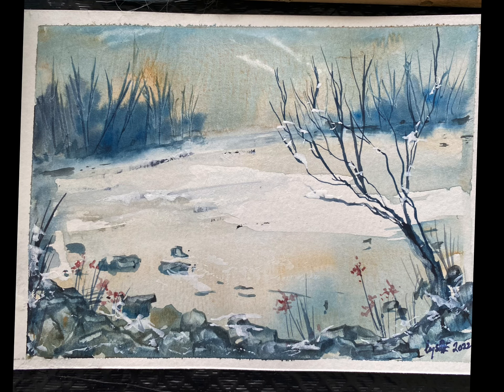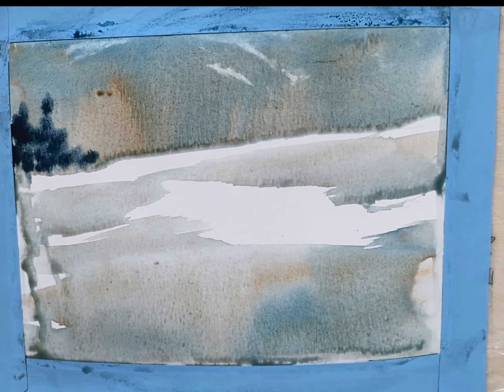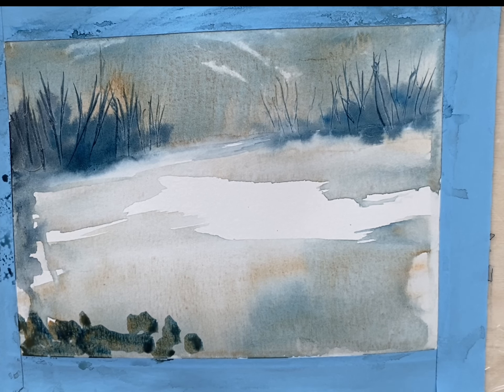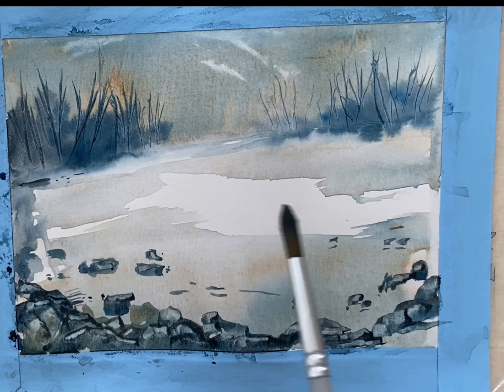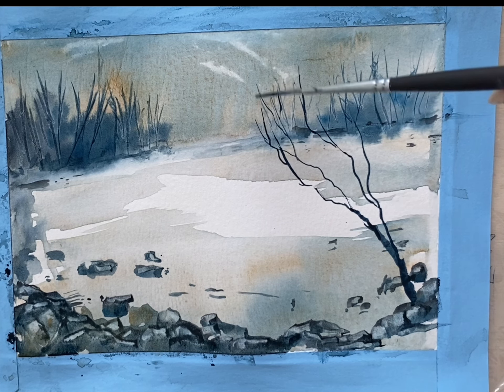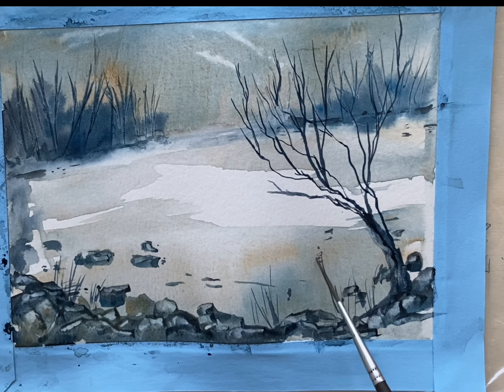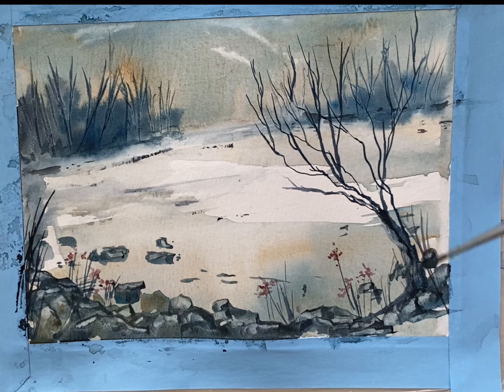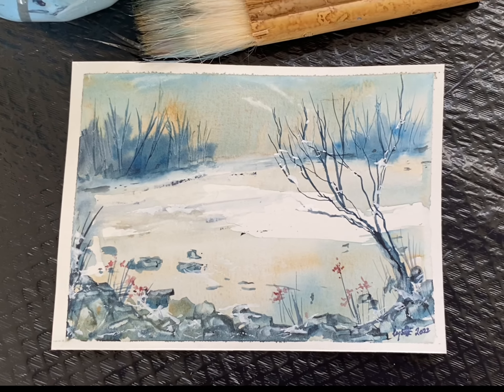Winter Wonderland - Christmas card ideas using water colour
This snowy scene could be another nice Christmas card. I enjoyed the process and I hope it inspires you to paint an exclusive card, this Christmas!
I have used a combination of Daniel Smith professional water colours and M Graham colours, on Aches 140 pound paper